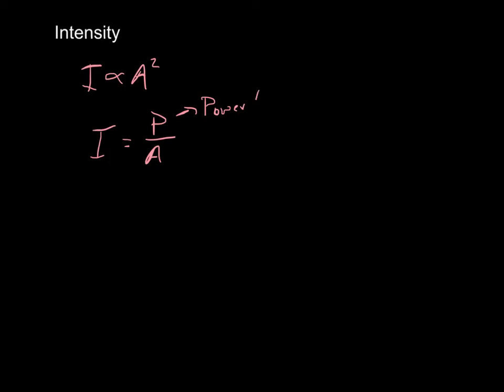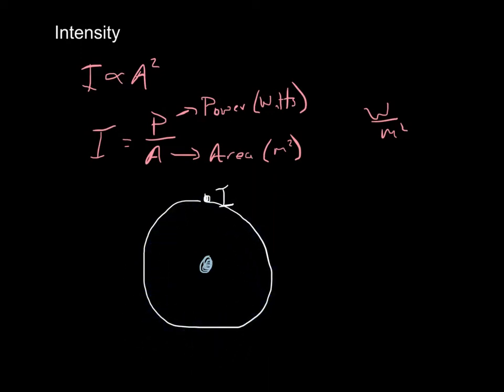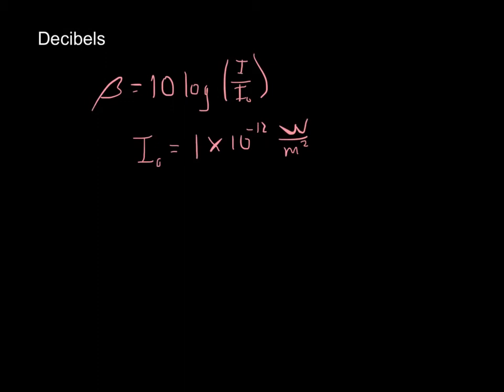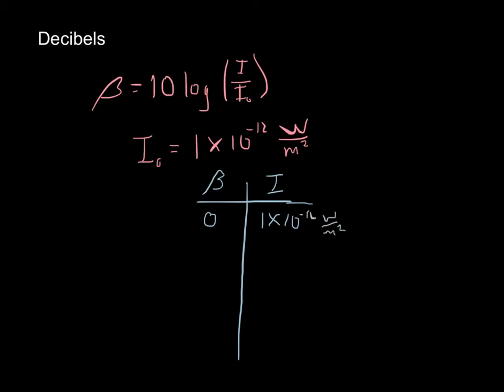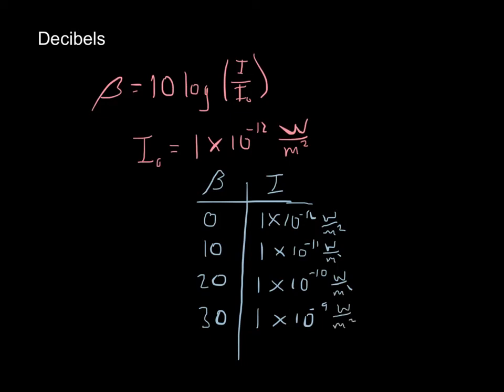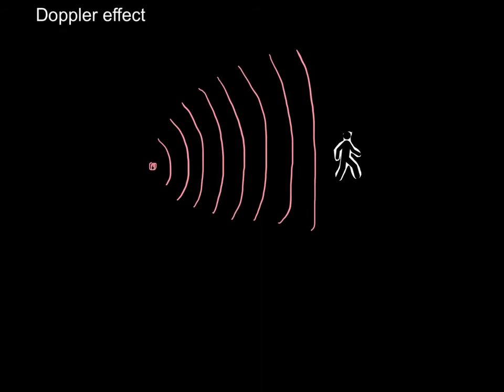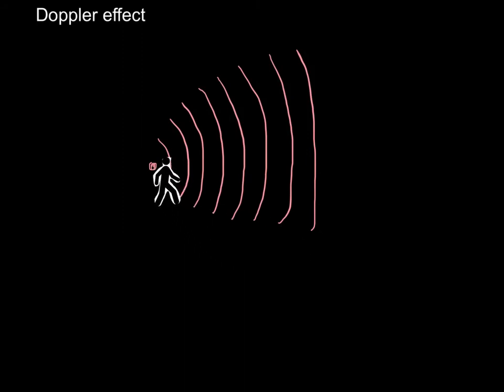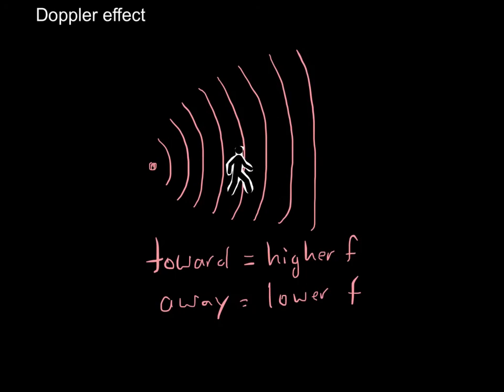intensity, decibels, and doppler effect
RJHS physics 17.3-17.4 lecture